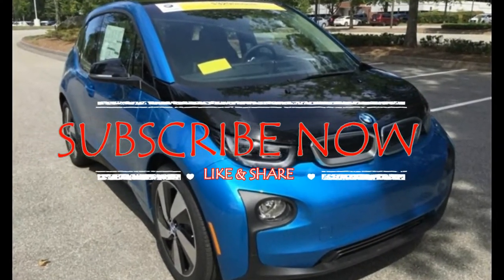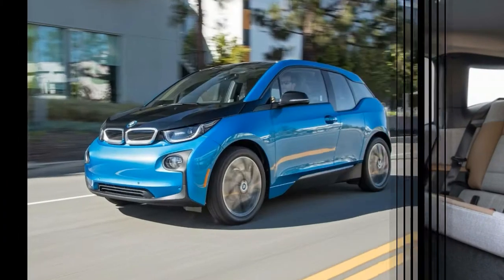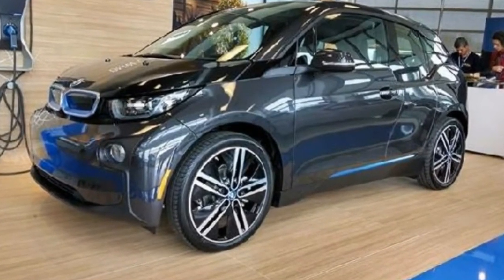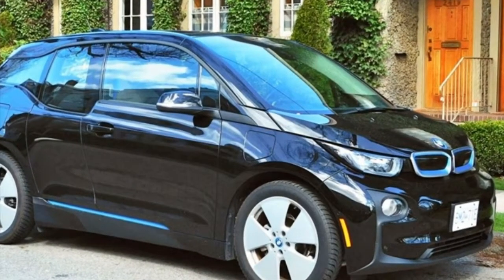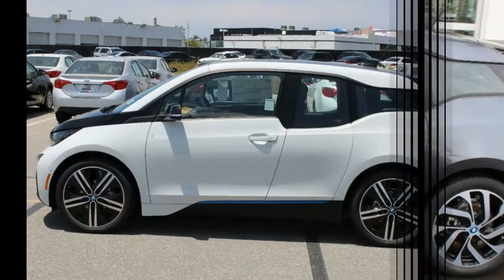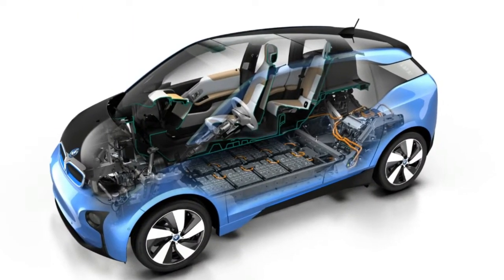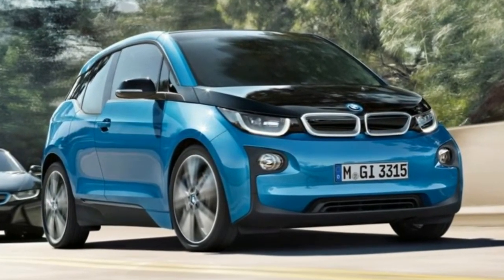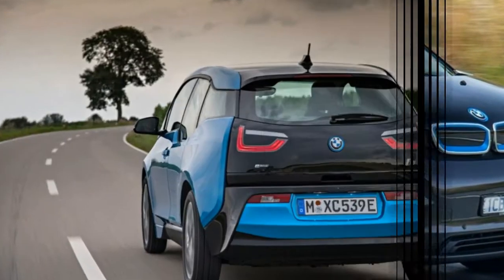WATCH!!! NOW 2017 BMW I3 PRICE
WATCH!!! NOW 2017 BMW I3 PRICE. Two option packages are available in all the 33.2-kWh i3 worlds: the $1000 Parking Assistance package and the $2350 Technology + Driving Assistant package. The former adds a rearview camera, front and rear parking sensors, and an automated parking system. The latter package includes a larger multimedia screen with a navigation system featuring real-time traffic information and active-safety features, including adaptive cruise control, automated emergency braking, lane-departure warning, and more. Our test car came with both bundles, plus a coat of $700 Protonic Blue paint, inflating its as-tested price to $55,145. The i3 is also currently eligible for a federal tax credit of up to $7500, effectively bringing our car’s as-tested price down to $47,645.